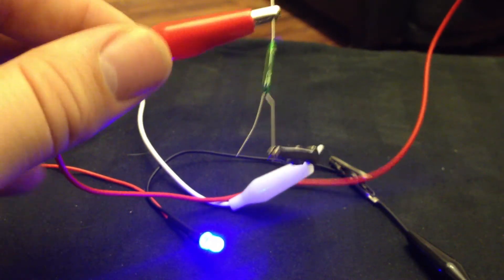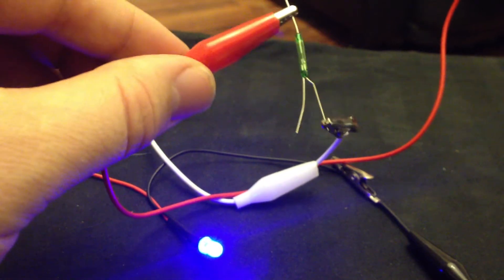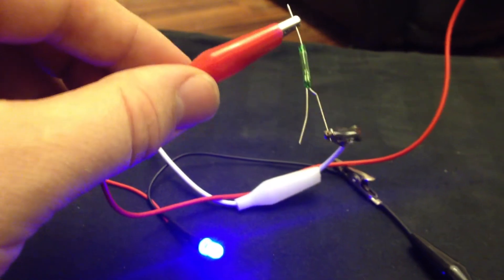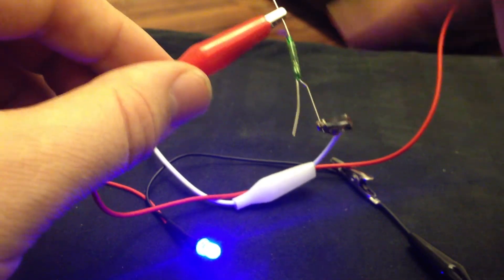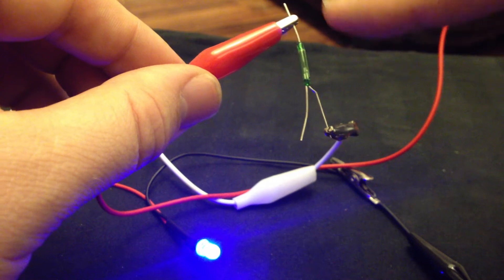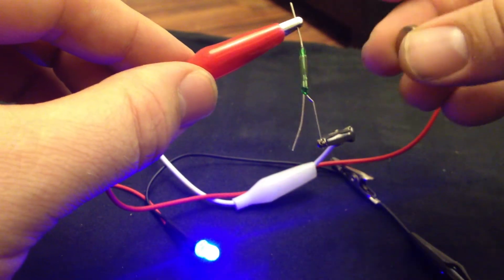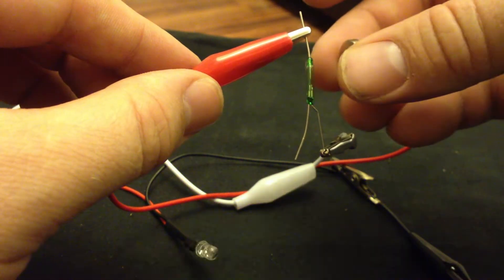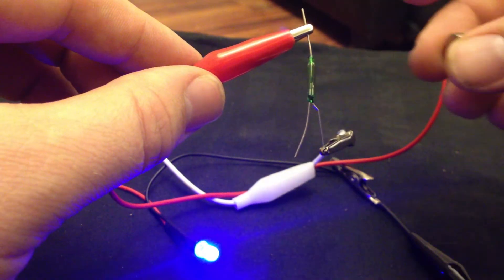Reed Glass Magnetic Switches N/O N/C SPDT 300DC 10W 20MM normally open closed b8